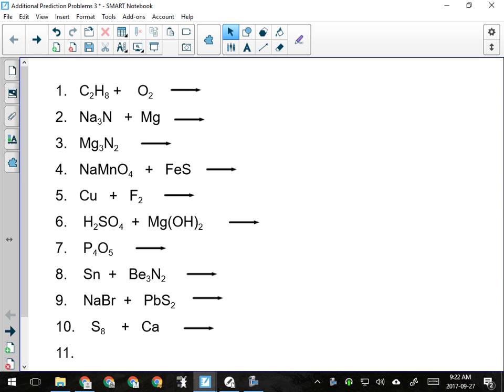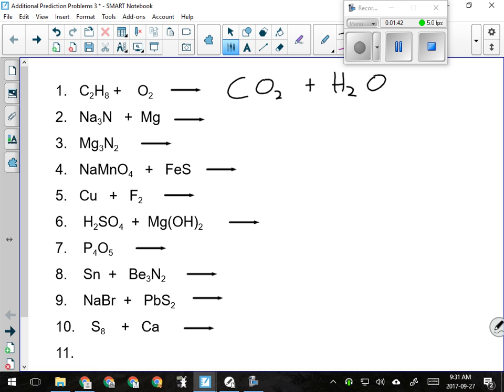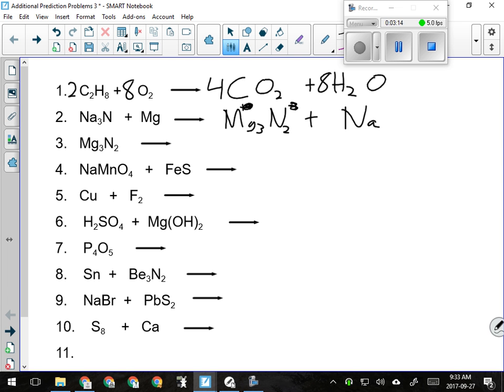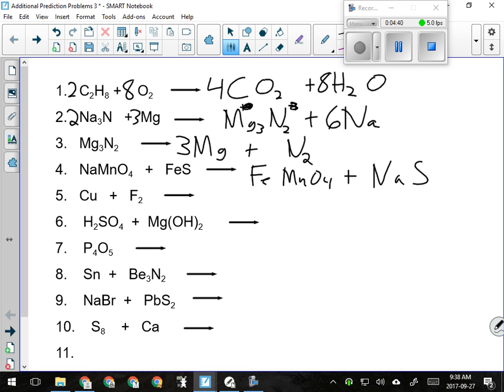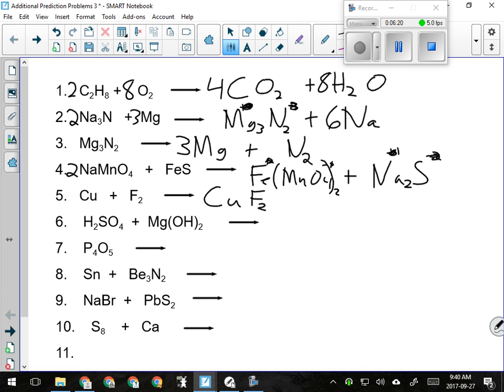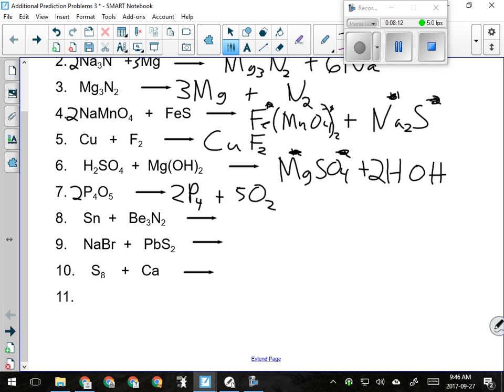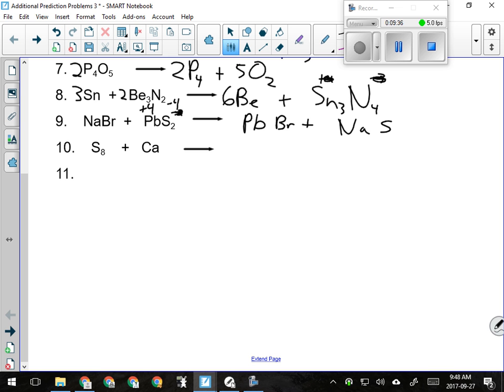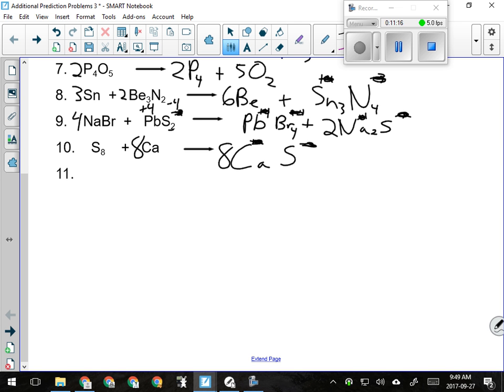Science 10: Predicting Reactions Examples Part 4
Ten more examples of Predicting the products of a chemical reaction.